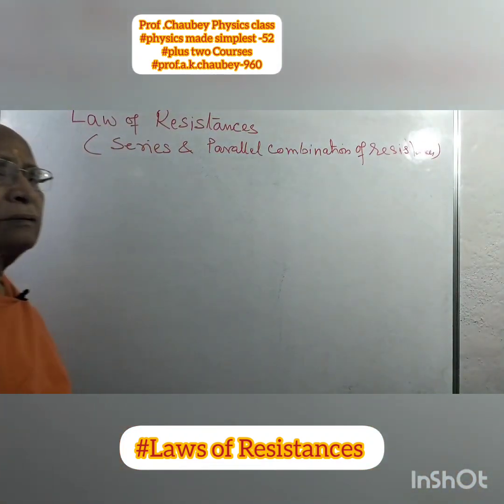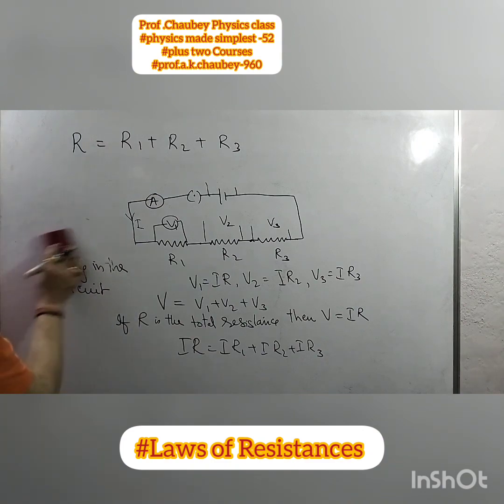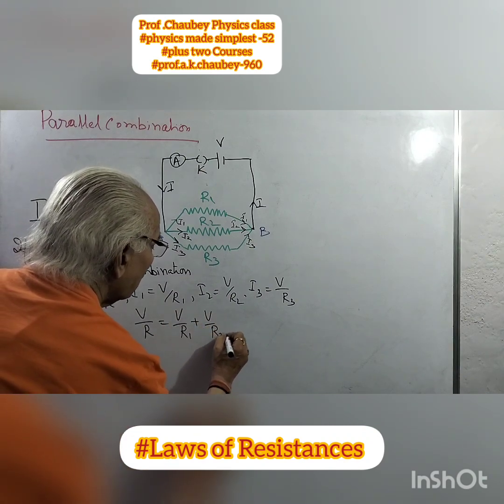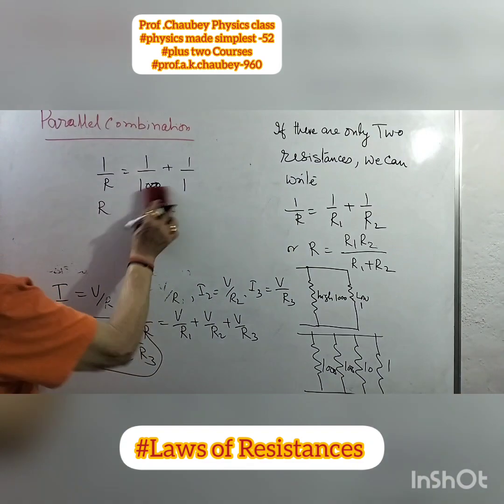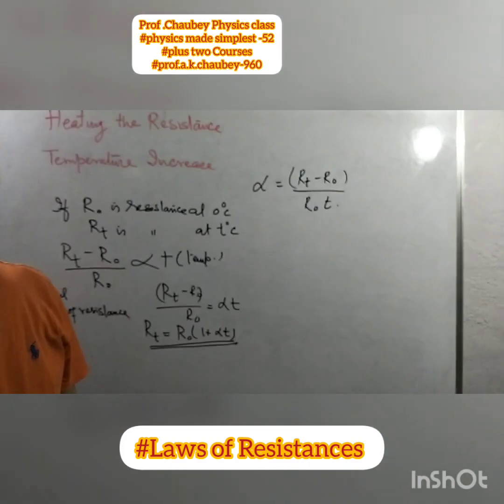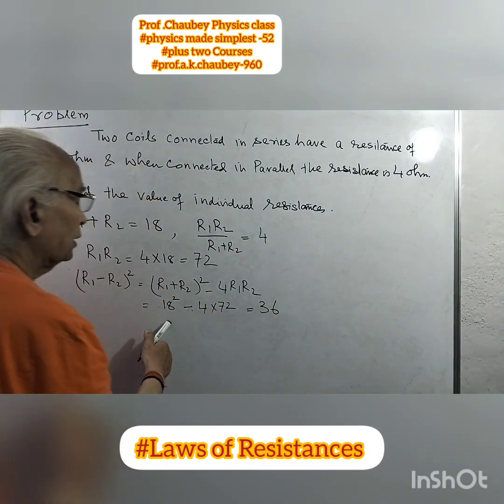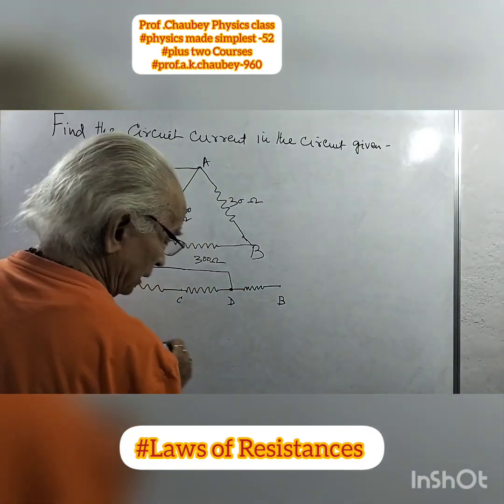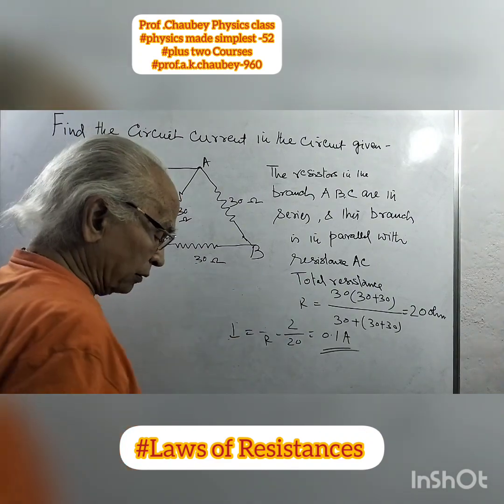prof.chaubey Physics class-52 physics made simplest#Law of Resistances#prof.a.k.chaubey-960